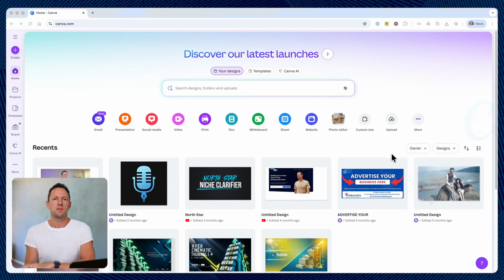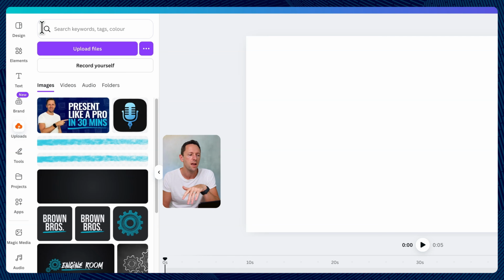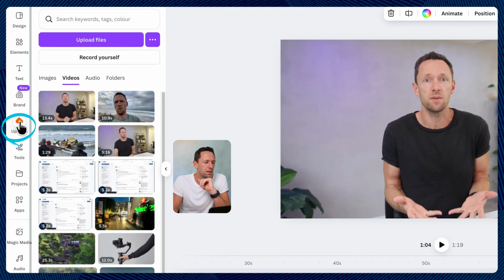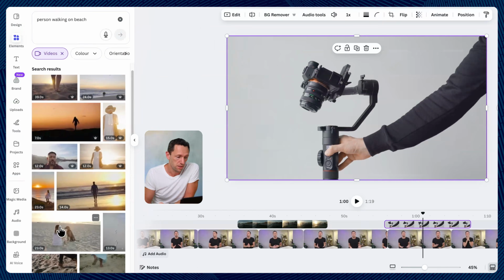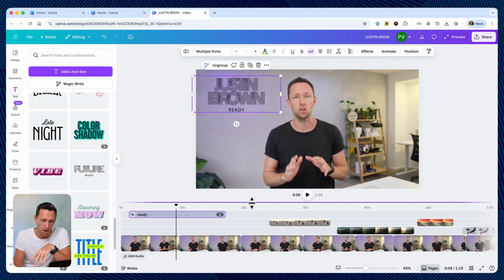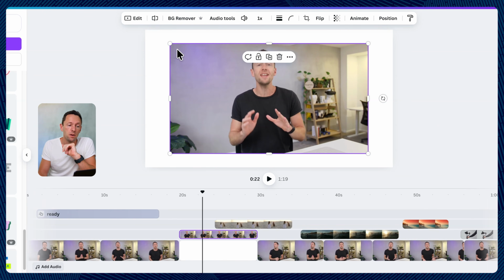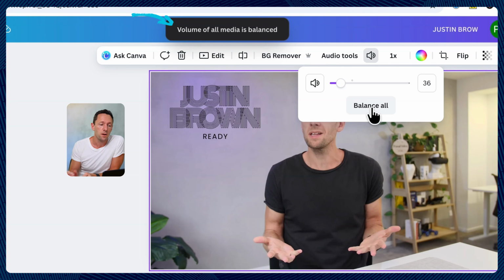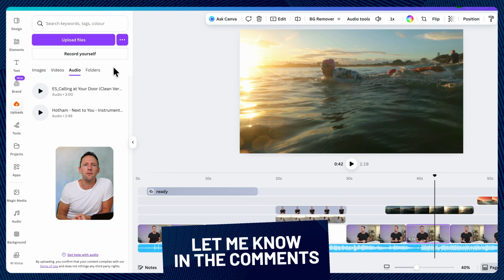How to Edit Video in Canva (Updated Step-by-Step Beginner Guide)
Learn exactly How to Edit Video in Canva with this updated guide covering the latest features. We break down the Canva Video Editor changes so you can create professional content faster than ever.

Timestamps:
00:00 How to Edit Video in Canva (Updated Step-by-Step Beginner Guide)
00:31 Canva Video Editor Interface
01:16 Using Canva Video Templates
02:10 Creating a Project & Uploading Footage
03:53 How to Trim Video Clips
04:36 How to Split & Cut Video
06:23 Adding B-Roll & Overlays
08:44 Adding Stock Video & Elements
09:41 Canva AI Text to Video Generator
10:38 Adding Text & Animated Titles
12:12 Adding Transitions & Effects
13:36 Creating Zoom Cuts
15:55 How to Remove Video Background
17:01 Adding Music & Audio
18:20 Auto Audio Balancing & Voice Enhance
19:21 Color Grading & Video Filters
21:27 How to Export Video from Canva
22:24 Free PDF Editing Guide & AI prompt

In this complete Canva video editing tutorial, we dive deep into the new "Video 2.0" interface that has completely changed the workflow for creators.

If you have been looking for a comprehensive Canva tutorial for beginners, this video walks you through everything from the basic timeline tools to the advanced new features. You will learn how to master video editing in canva by using the new multi-track audio syncing and layer management tools that rival paid software.

We also test the new Canva AI video features to see if they actually save time for your creative process. Whether you are making content for YouTube or social media, understanding the old vs new Canva editor differences is essential for speeding up your production. By the end of this training, you will be fully comfortable navigating the platform and producing high quality videos without needing expensive software.